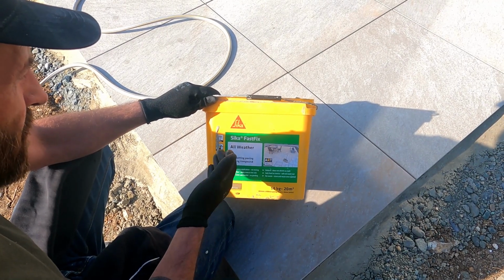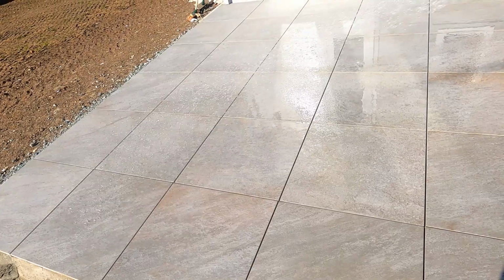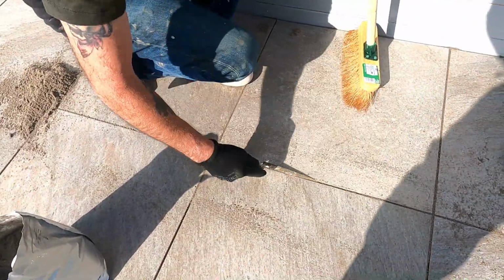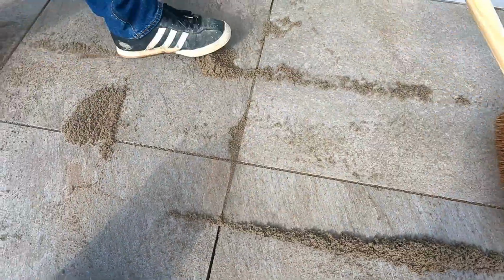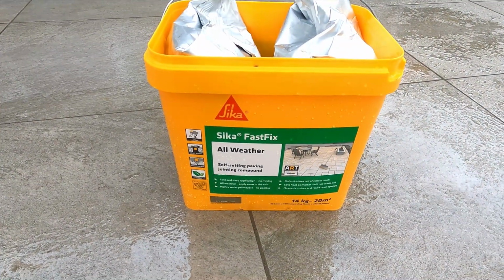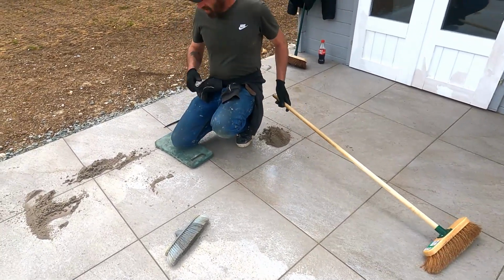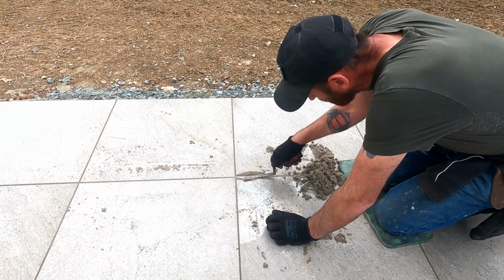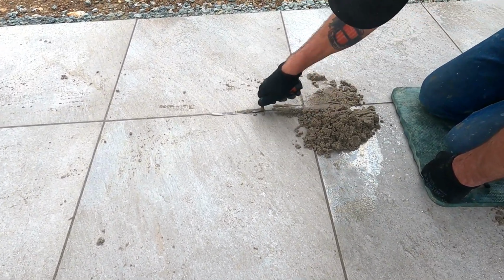How To Do Pointing On A Porcelain Patio Using Sika Fast Fix Compound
In this video I show you how to point up a porcelain slab for a patio using sika fast fix all weather compound.
So.. all I did was wet all the paving slabs up before starting the job , only open 1 bag at a time,  then empty a small about , and immediately brush in , the sika compound needs to be compacted down into the joints with a jointing trowel to make sure you get a solid fill , I always make sure I get a solid fill on all the joints.